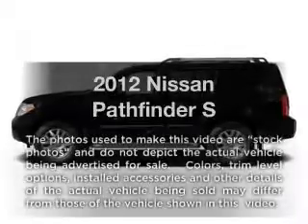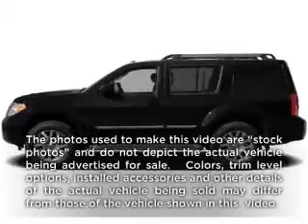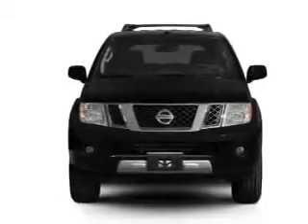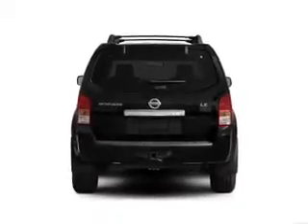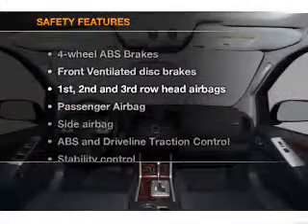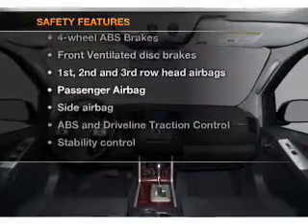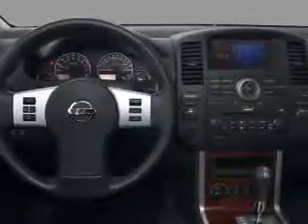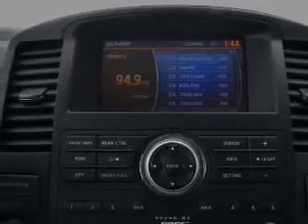2012 Nissan Pathfinder - Gonzales LA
Year: 2012
Make: Nissan
Model: Pathfinder
Trim: S
Engine: 4.0 liter 6 cylinder 24 valve
Transmission: 5-Speed Automatic
Color: Brilliant Silver
Mileage: 0
Address:
14295 Airline Hwy